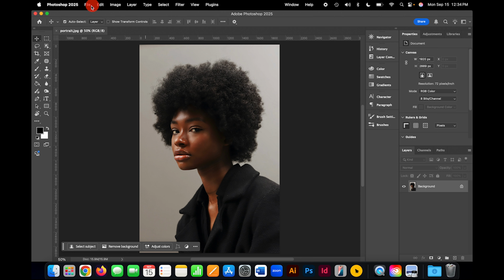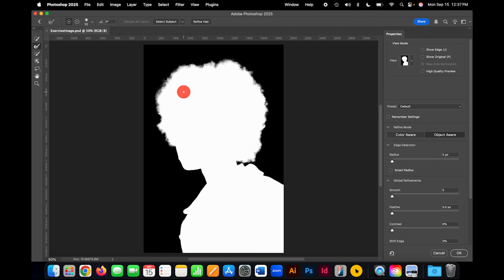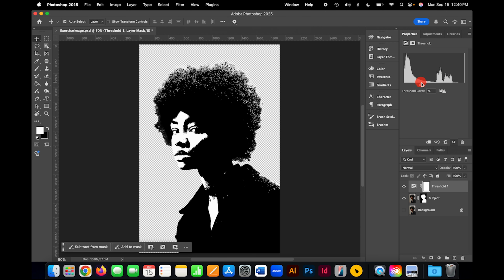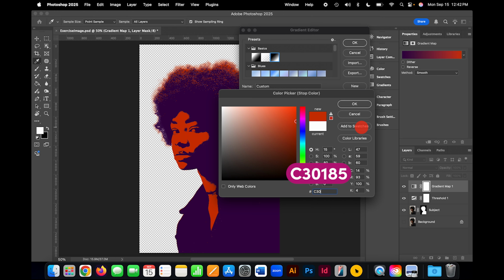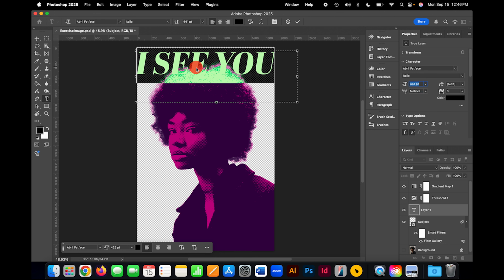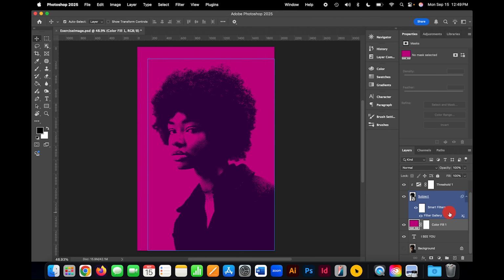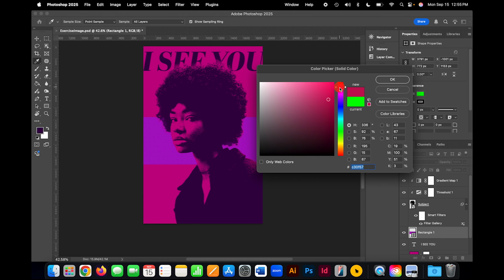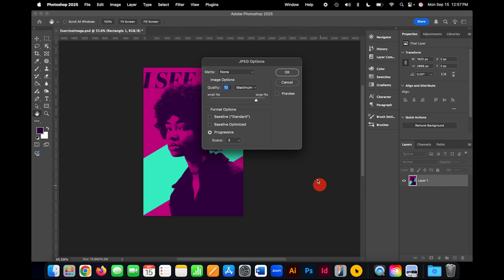Andy Warhol Meets Photoshop | Complete Pop Art Tutorial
📌 In this video you will learn how to create halftone and threshold effects inspired by the work of Andy Warhol and Roy Lichtenstein.

Photo by Good Faces on Unsplash.com

👩🏻‍💻 ABOUT ME
I’m a designer and educator who loves teaching design tools, typography, and creative workflows that help you grow as a designer.

🗂️ CHAPTERS
00:00 Intro & Pop Art Inspiration
02:02 Using Images Ethically (Unsplash Example)
02:56 Open & Save Your File in Photoshop
04:54 Remove Background with Select & Mask
07:34 Adjust Threshold & Gradient Map for Pop Art Look
10:25 Apply Halftone Filter
11:29 Add Text & Shapes for a Bold Layout
18:36 Export & Save as JPG